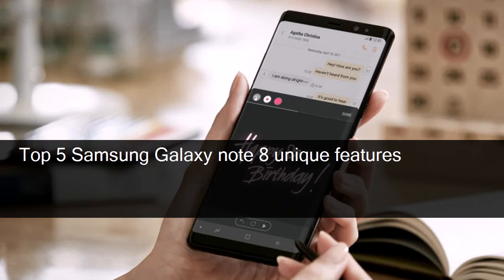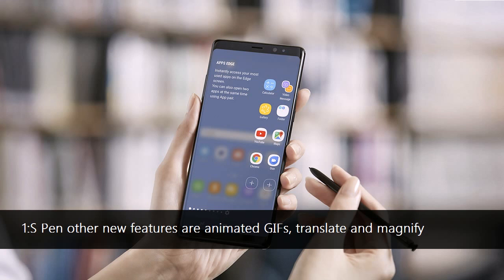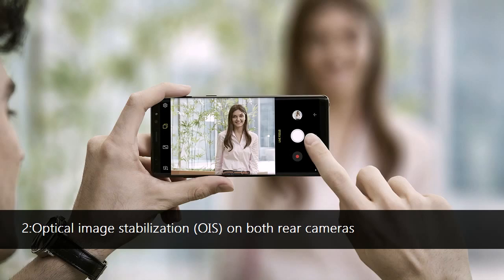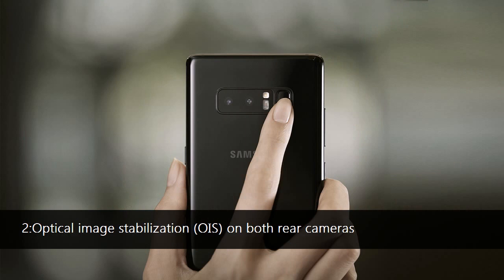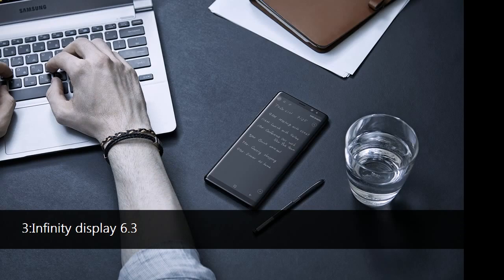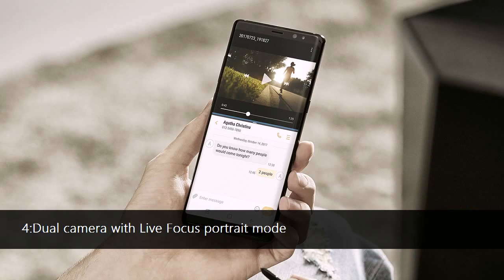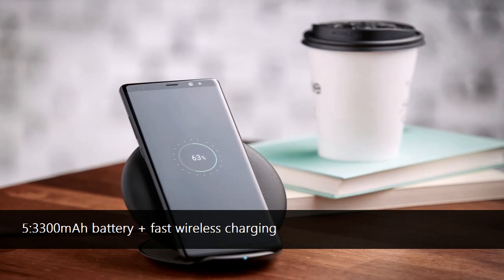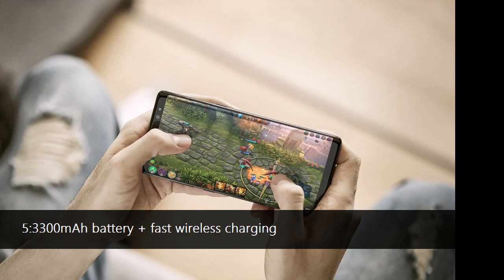Top 5 Samsung Galaxy Note 8 Unique Features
The S Pen also becomes a cool creative tool in the Note 8.   You can use it to crop parts of an image with great accuracy, but you can also now use it to draw a response that will be saved as an animation that you can easily send on social networks as a GIF.  .            When you travel abroad or come across a website in a foreign language, the improved Translate feature of the S Pen lets you hover over text to quickly translate not only individual words, but entire sentences, into 71 languages and instantly convert units and foreign currencies.  .             In an industry first, Samsung introduces optical image stabilization (OIS) for the secondary telephoto lens.   We have seen OIS in wide angle cameras for quite a while, but this is the first time that we get to see it on a telephoto lens.   The benefits are obvious: a telephoto lens is particularly sensitive to hand shakes and amplifies them, which results in blurry photos and videos...